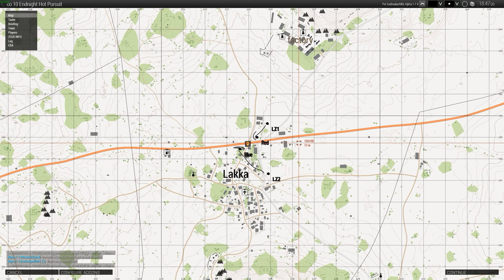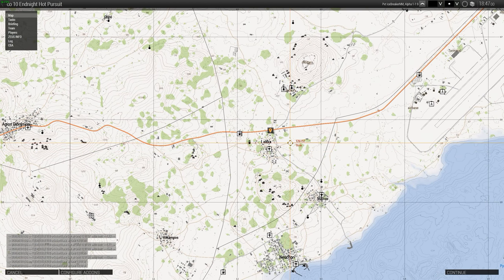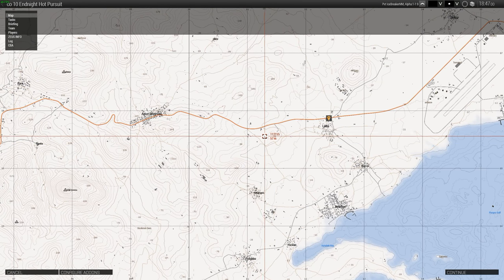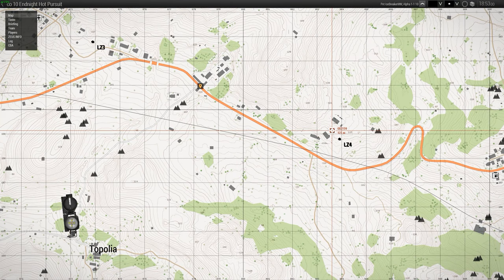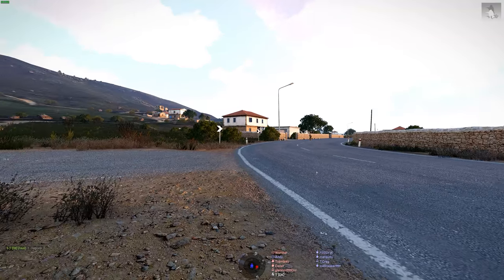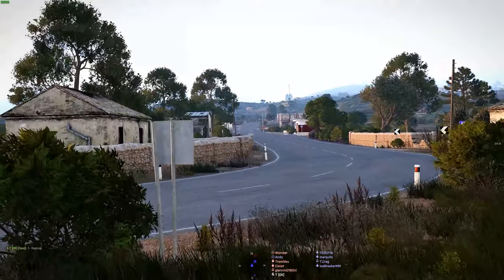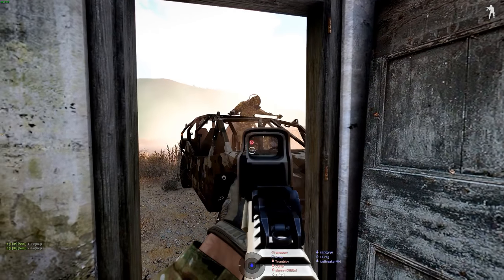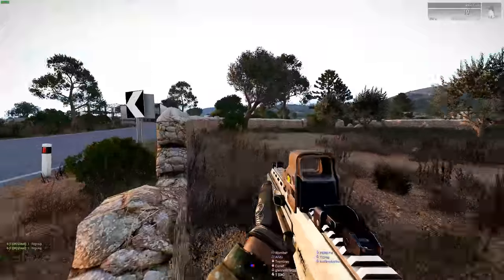Zeus Gaming Community | Game Night | co_10 Endnight Hot Pursuit (Mission success?) | 19.7.2018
Commanding officer/Section lead - T[DK]

POV - IceBreakerMM (Rifleman)

TS: teamspeak.zeus-community.net